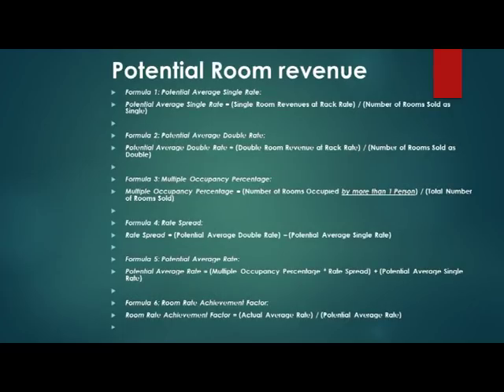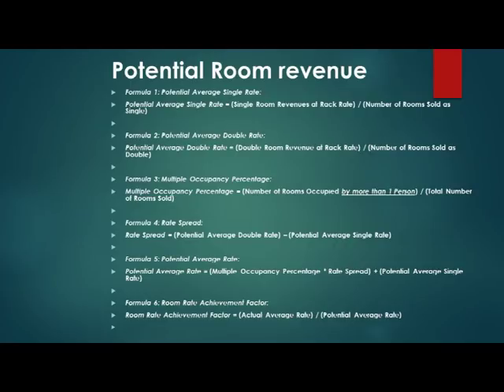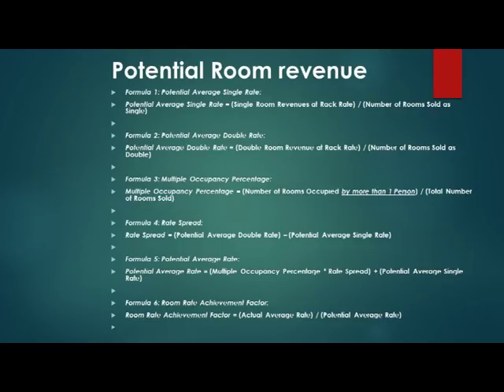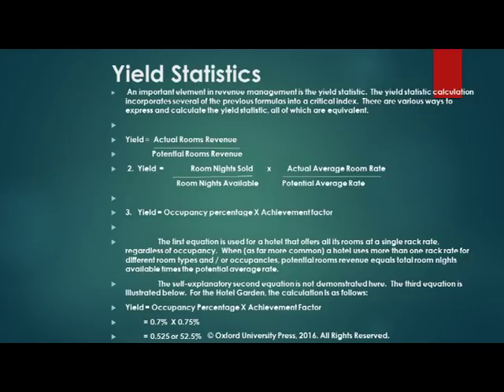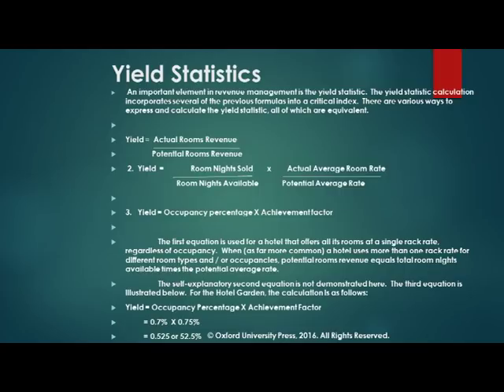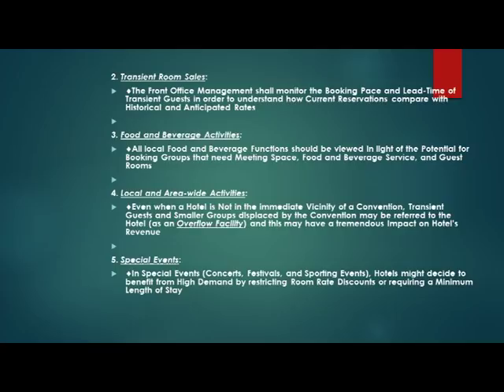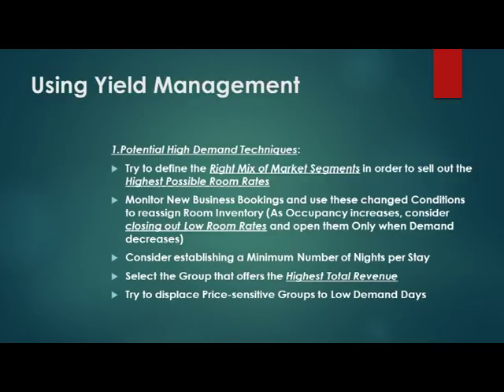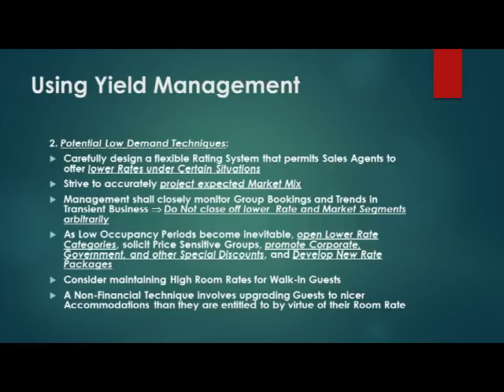What is Yield management? Concept of Yield management,ELEMENTSOFYIELD MANAGEMENT,Use YieldManagement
What is Yield management? Concept of Yield management ELEMENTS OF YIELD MANAGEMENT,Use Yield Management
 learn the concepts of Yield management. Yield management is when a company prices their products or services to make the most money by offering the right price at the best time. It's a common tactic used in the hospitality industry.